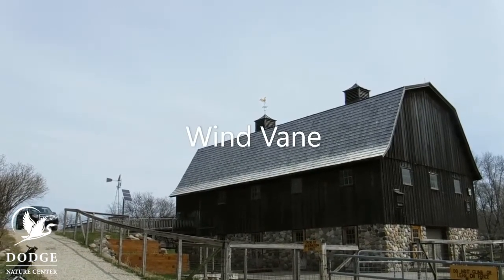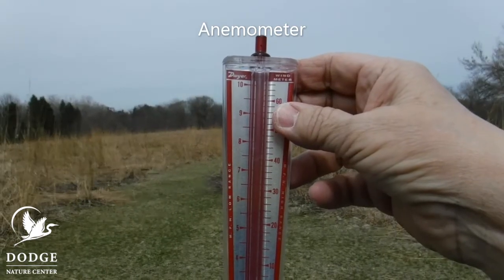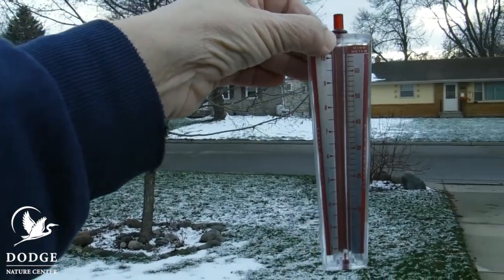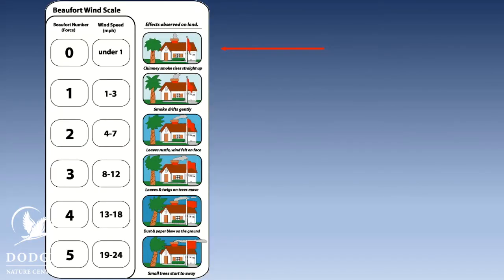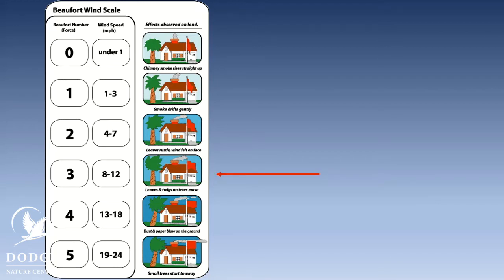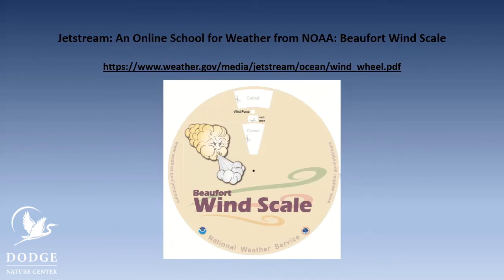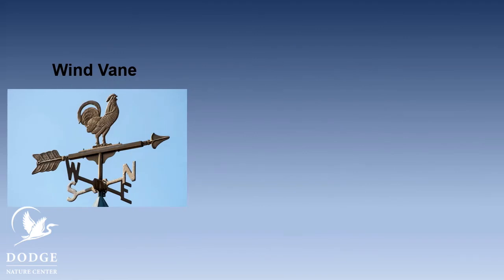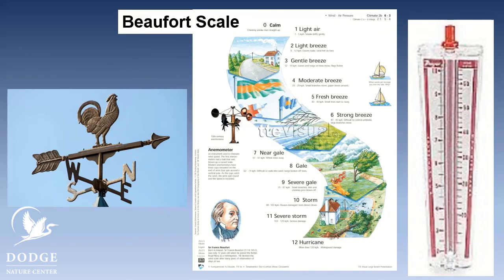Air Around Us | Tools to Measure Wind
Wind is moving air. But how fast is the wind blowing and how do we know where it is coming from? In this video, you'll learn about some of the tools meteorologists use to measure wind.

Air Around Us is an online class for 1st–3rd graders. This is video 3 of 8 in this series. Find the whole series here!